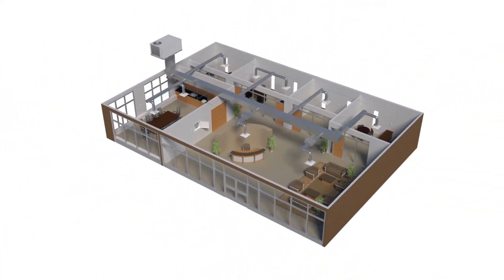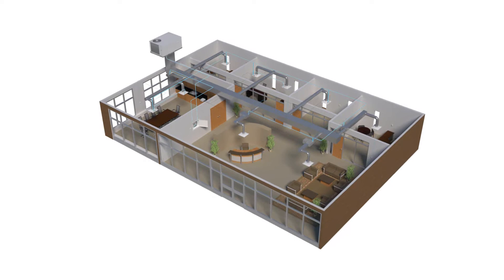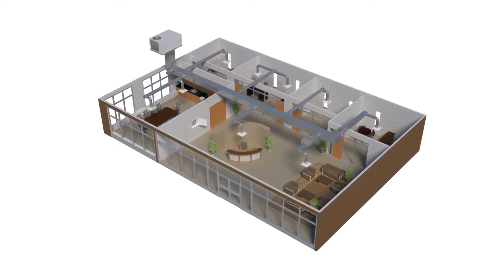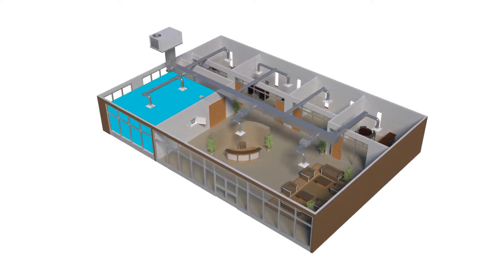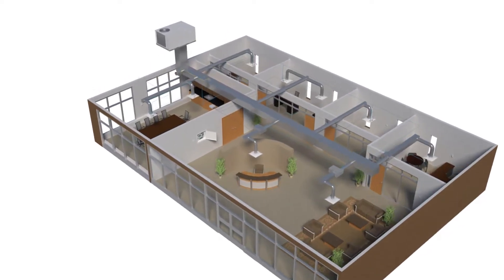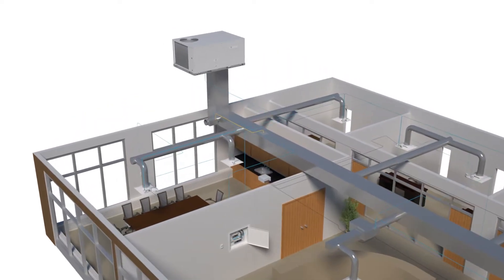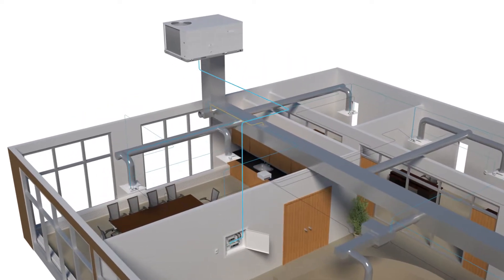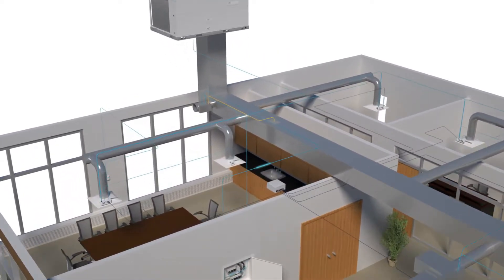Price Zoning System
In this video we review the Price Zoning System featuring the Price Rooftop Controller, Pressure Control Valve, Prodigy Diffuser, VAV Zone Damper controllers and Web Server Graphical Interface.

Price Controls offers a diverse product line of VAV and VVT zoning system solutions. To learn more about Price Controls zoning system solutions visit our